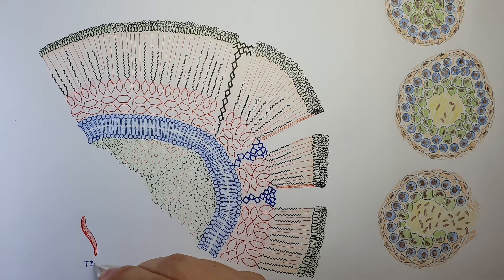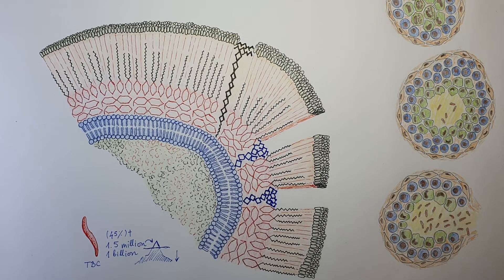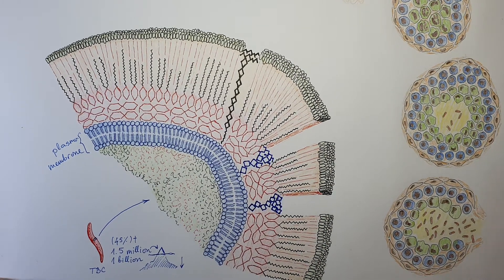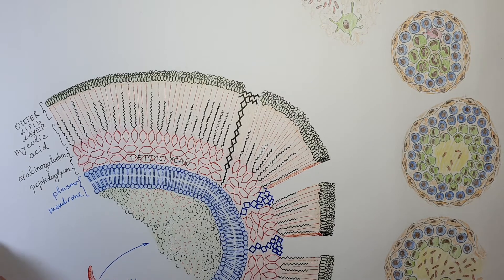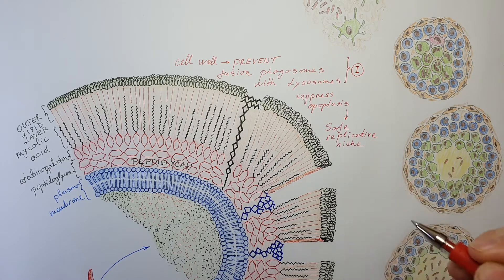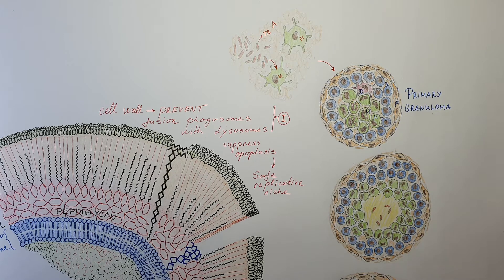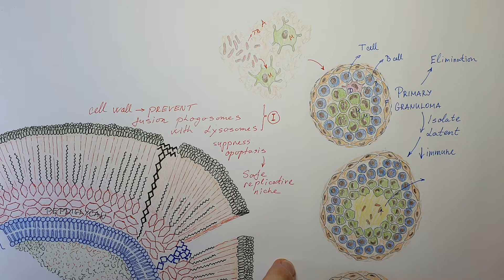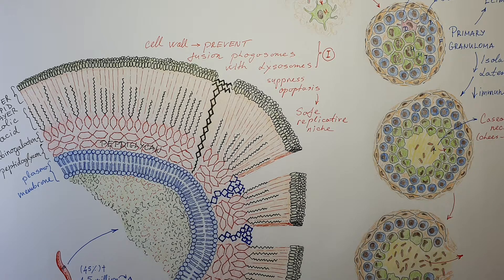Mycobacterium tuberculosis TBC Why is it so dangerous?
Micobacterium Tuberculosis has been discovered in 1882 by Robert Koch. The M.tuberculosis complex probably has its begining in the region of the Horn of Africa, where it evolved. The bacteria is highly aerobic, it primarly infects the lungs, but it can infect any other tissue in our body.
"A total of 1.4 million people died in 2019 from TBC, and an estimated 10 million people fell ill with TBC in 2019 worldwide. 1.2 million children fell ill with TBC in 2019." ( WHO data).